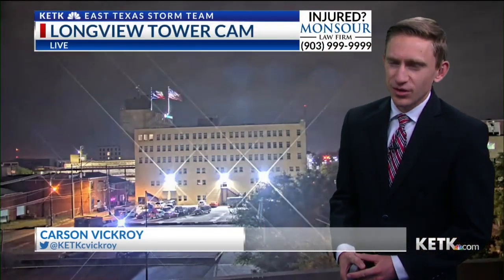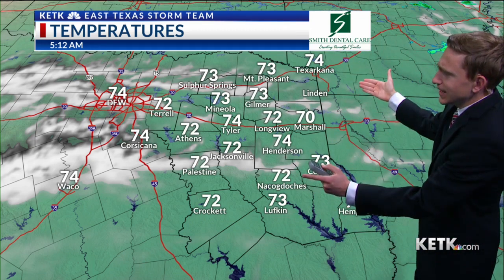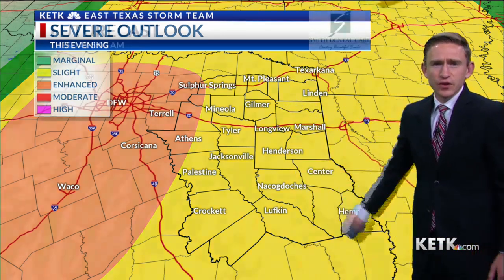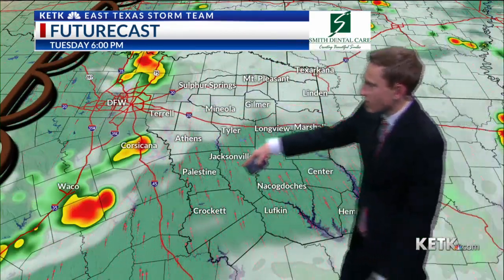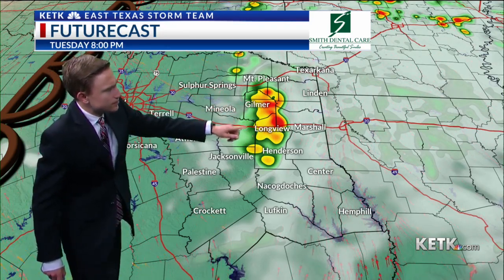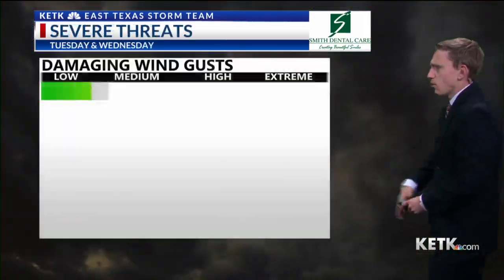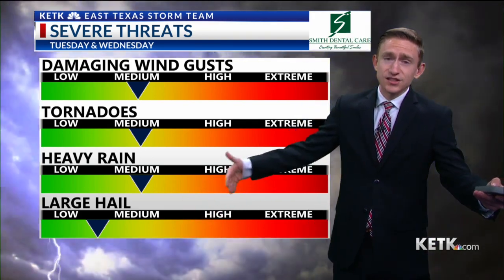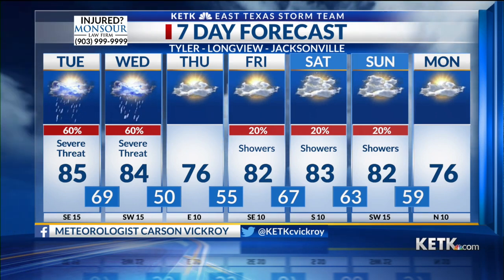Severe weather possible today and tomorrow: 4/12/22 Morning Update